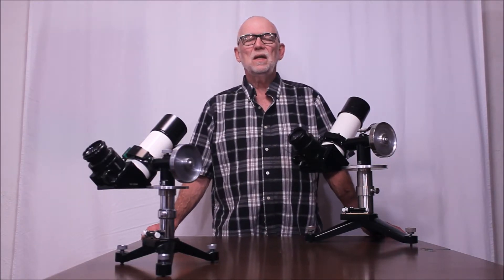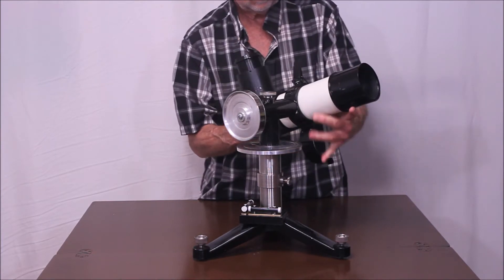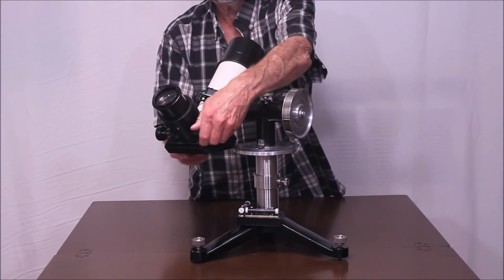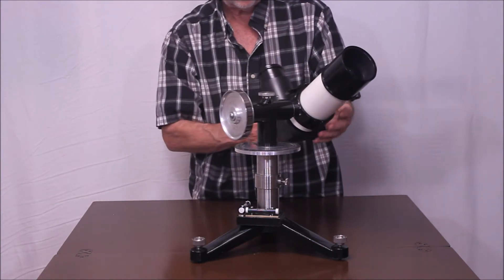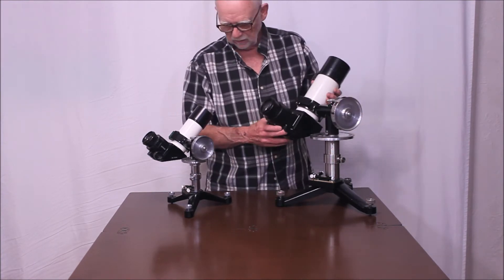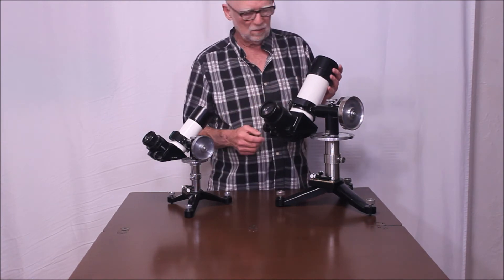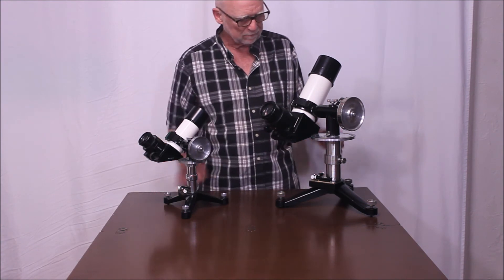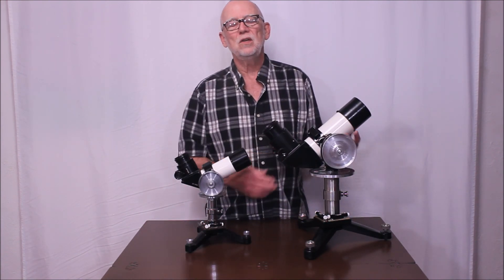Unitron Satellite Scope?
What is this? It looks a lot like a Unitron Satellite scope but something's not quite right.